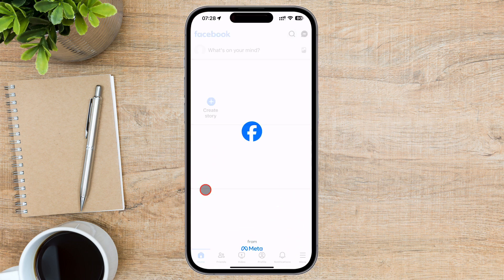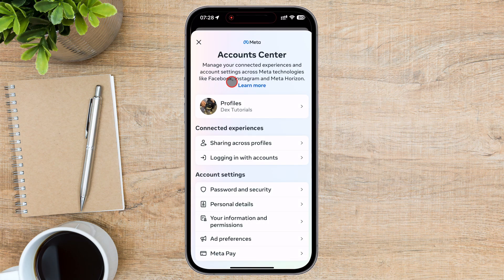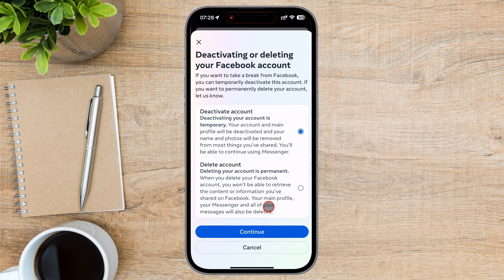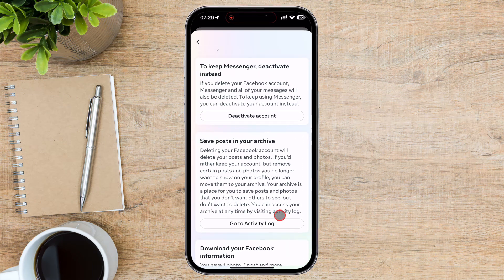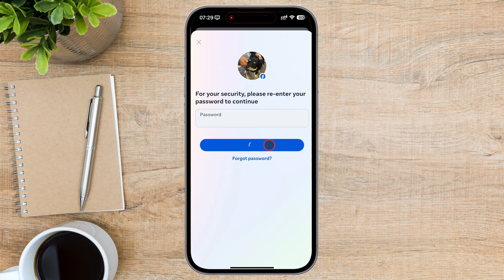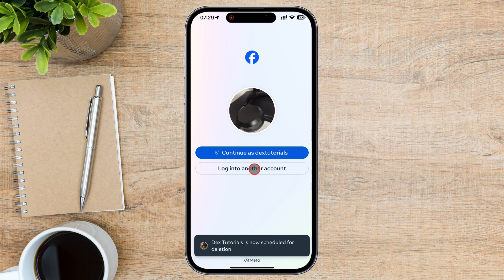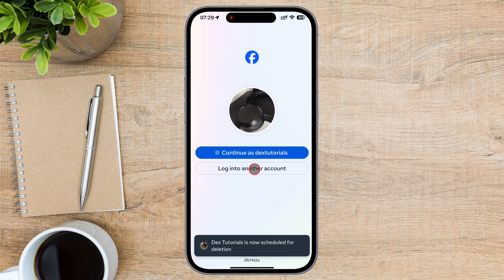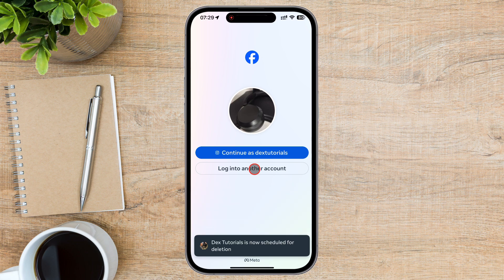How To Delete Facebook Account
In this video, I’ll show you exactly how to delete your Facebook account permanently! Whether you’re stepping away from social media or cleaning up old profiles, this guide walks you through the entire process, including how to back up your data before deletion and how to cancel if you change your mind within the 30-day grace period.

Here’s what we’ll cover:

The difference between deactivating and deleting a Facebook account
How to back up your data before deleting
Step-by-step instructions on permanently deleting your account
How to cancel your deletion within 30 days if you decide to keep your profile
Make sure to watch until the end for important tips on keeping your data safe!